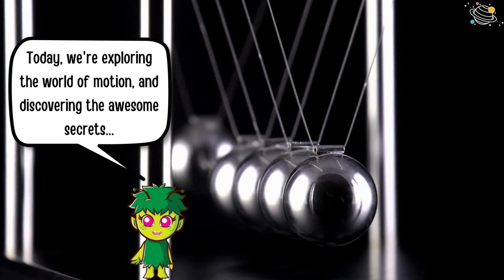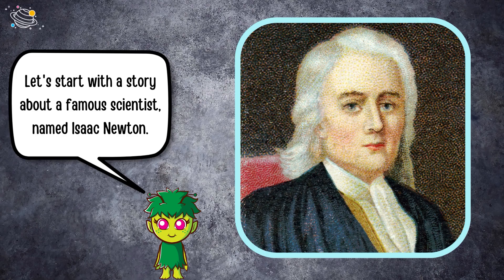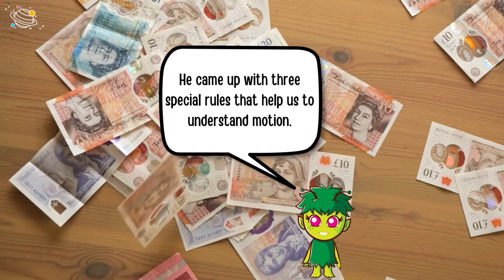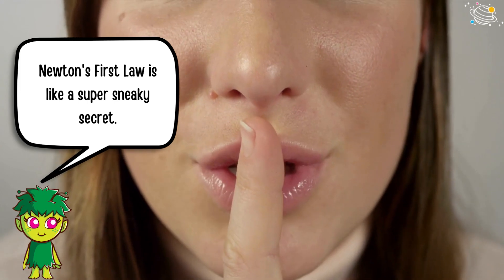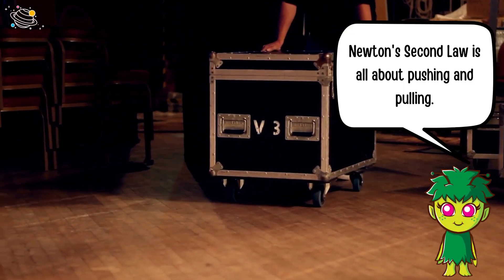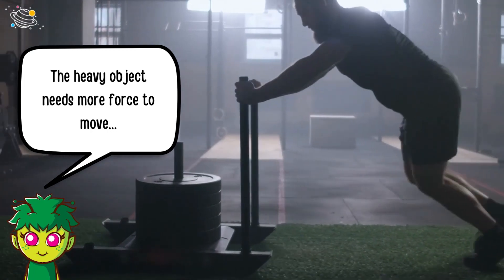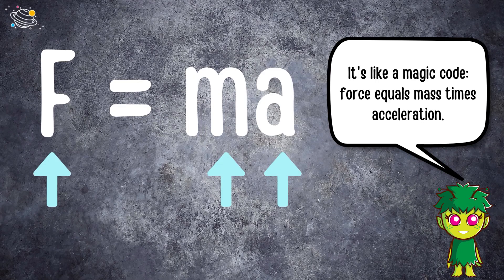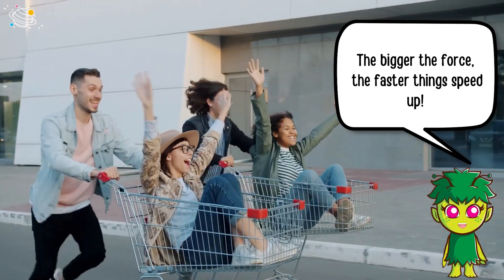Newton's Laws of Motion | KS2 Science | STEM and Beyond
Do you like learning about forces? Let's look at motion! In this video, we will find out more about Isaac Newton's laws of motion. We learn his 3 laws of motion to help us explain how and why things move. In this STEM and Beyond video, you will learn some new vocabulary and some interesting facts about motion. Are you ready? Let's go!

✨ Motion
✨ Newton's Laws of Motion
✨ Scientist
✨ Isaac Newton
✨ Mass
✨ Acceleration
✨ Force  =  mass  x  acceleration

⏲️TIMECODES⏲️
0:00 – Intro
0:28 – Who is Isaac Newton?
0:52 – Netwon's first rule of motion
1:15 – Netwon's second rule of motion
2:03 – Netwon's third rule of motion
3:11 - Thank you for watching.